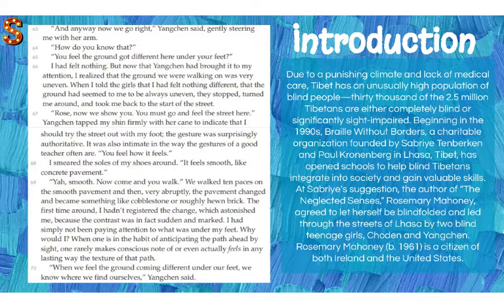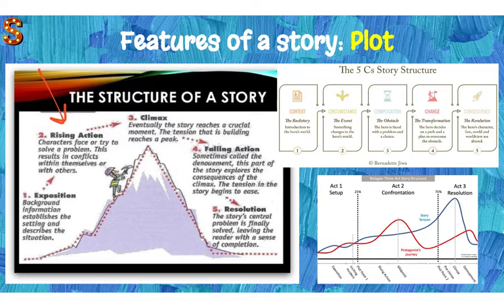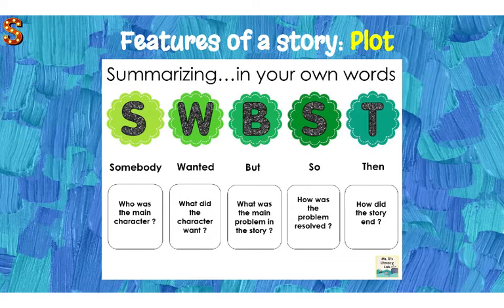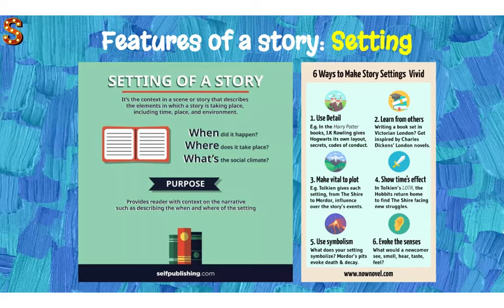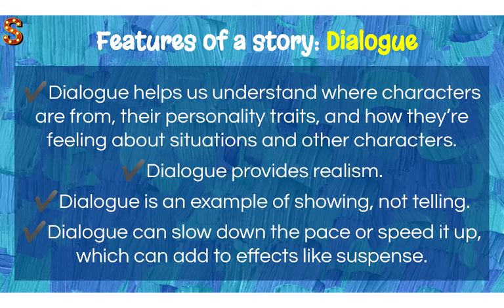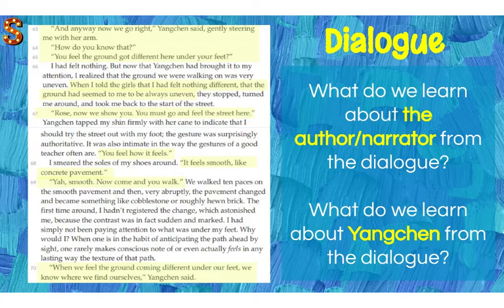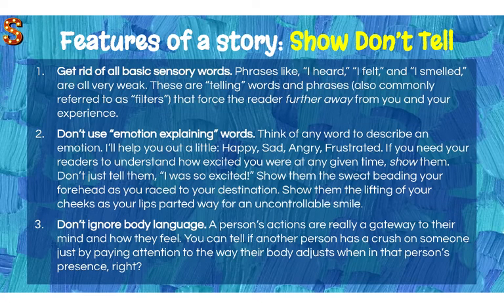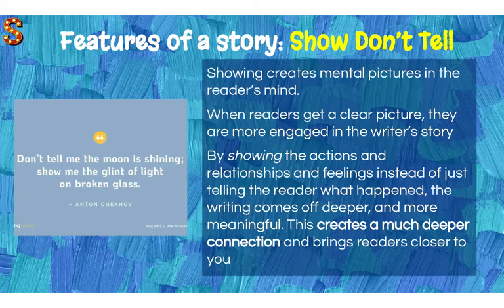60605251 Features Of A Fictional Short Story